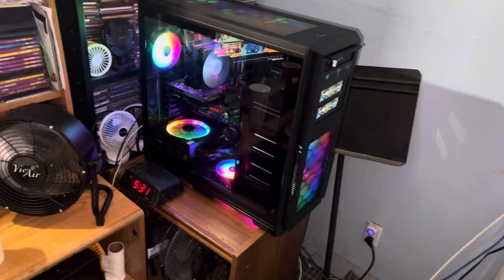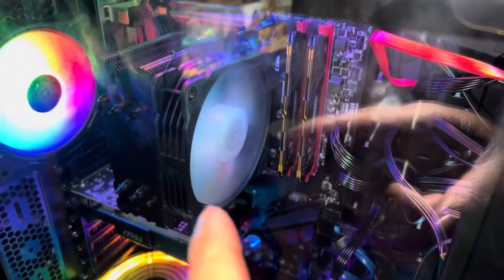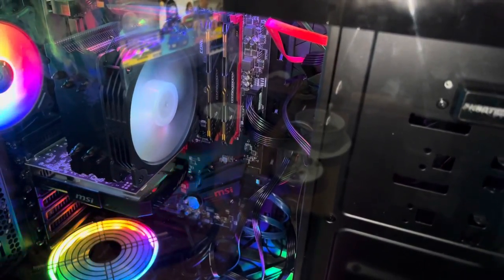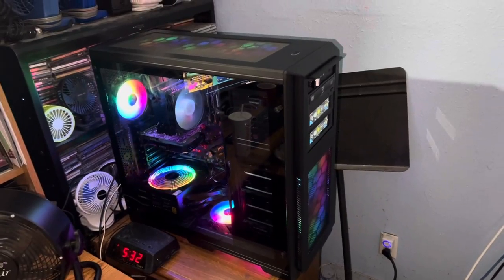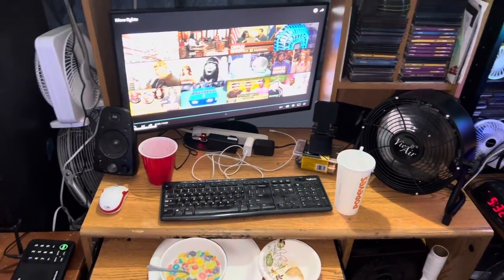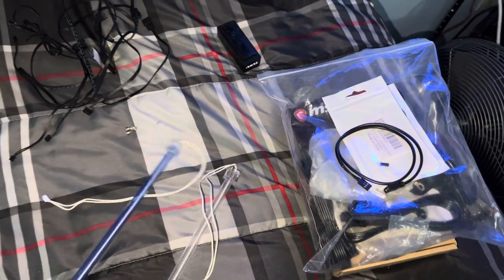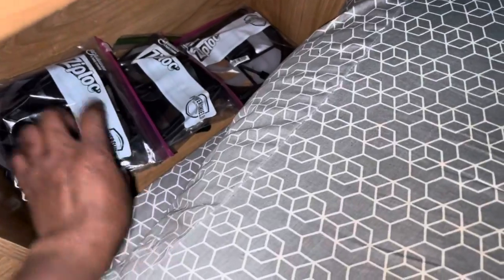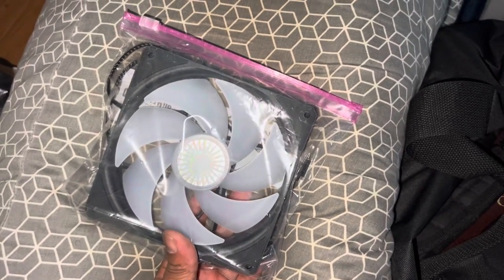Update on my computer part 2